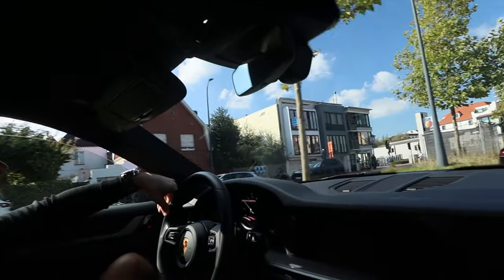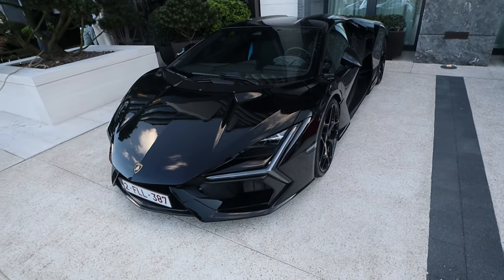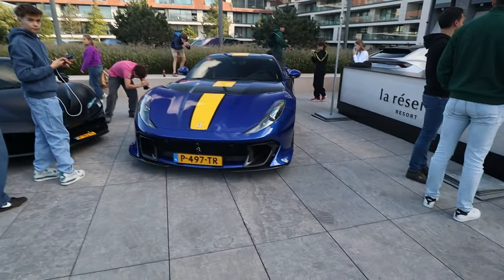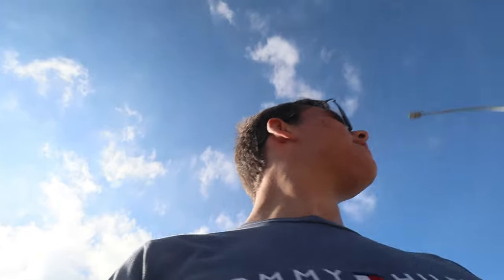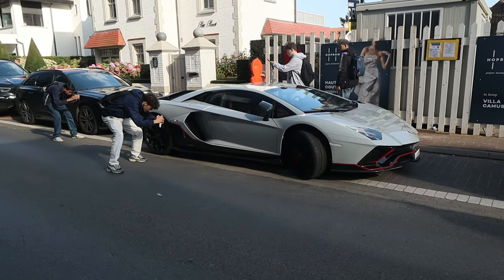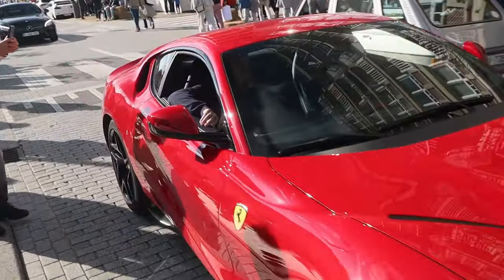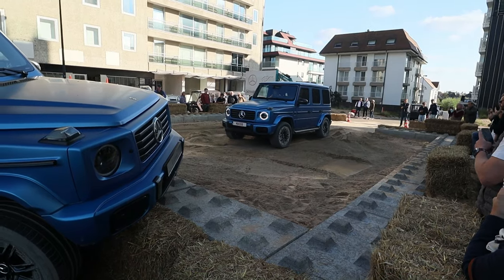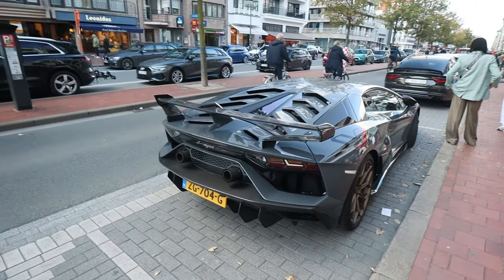The Ultimate Hypercar Showcase! Zoute Grand Prix 2024